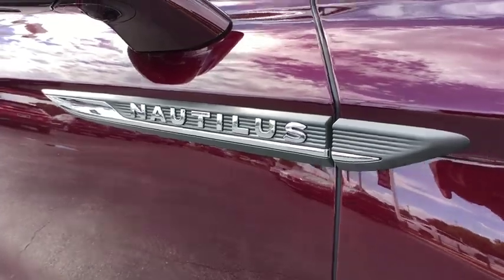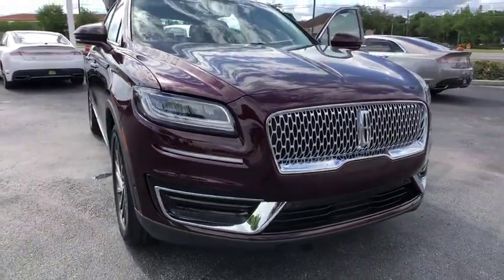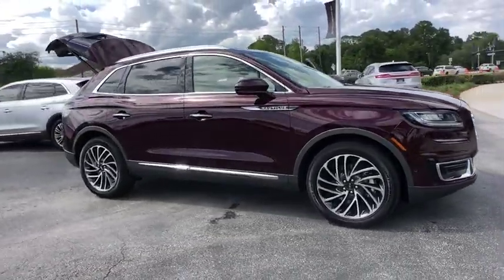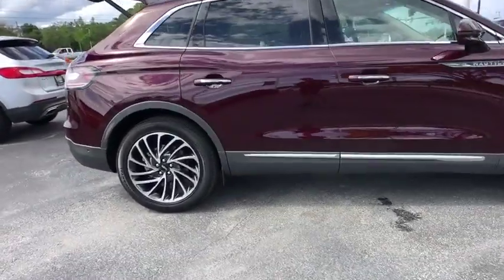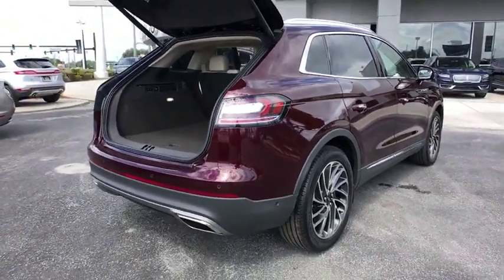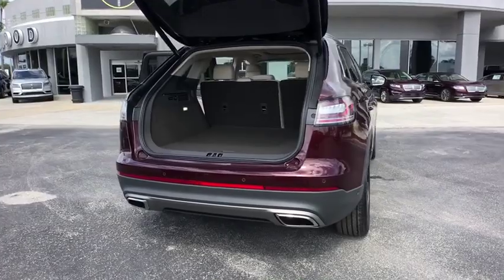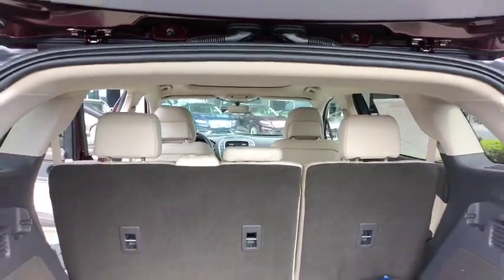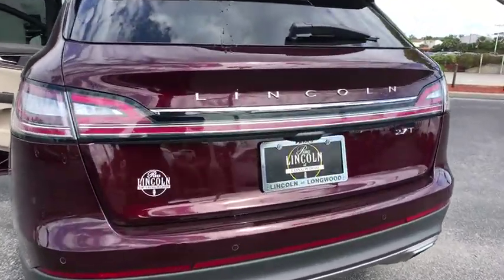2019 Lincoln Nautilus Orlando, Winter Park, Windermere, The Villages, Deland, FL XKBL39293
Burgundy Velvet Metallic Tinted Clearcoat New 2019 Lincoln Nautilus available in Orlando, Florida at Parks Lincoln. Servicing the Winter Park, Windermere, The Villages, Deland, FL area.

Parks Lincoln
3505 US-17